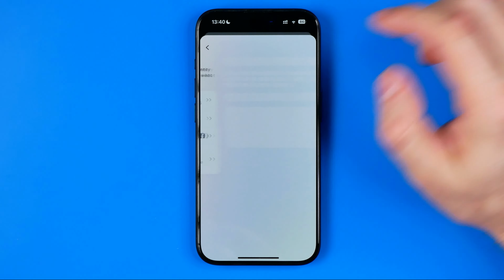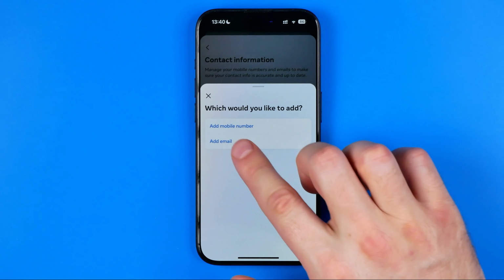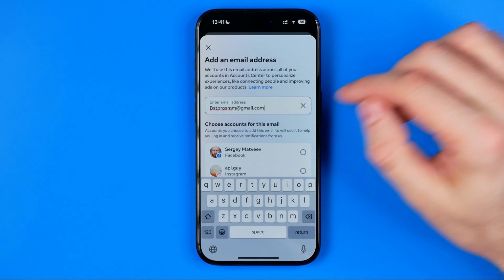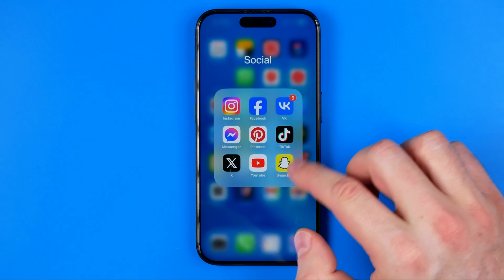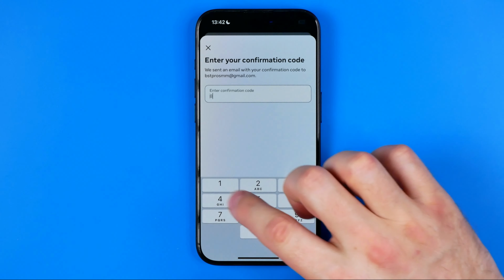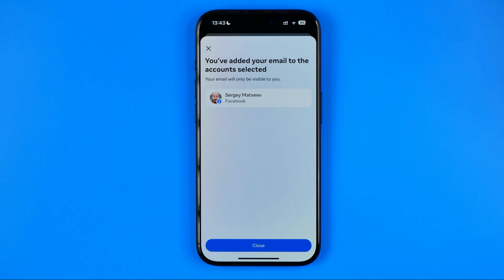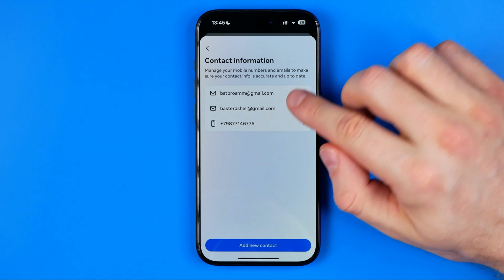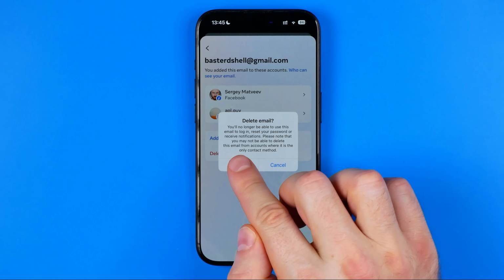How to Change Email Address on Facebook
In this video I will show you how to change email on facebook. Be sure to watch the video to the very end. You will learn how to change primary email on facebook. That's easy and simple to do!